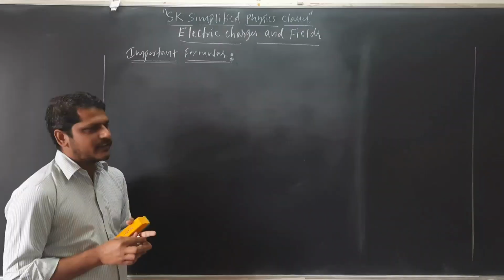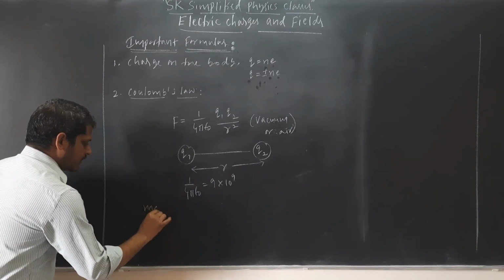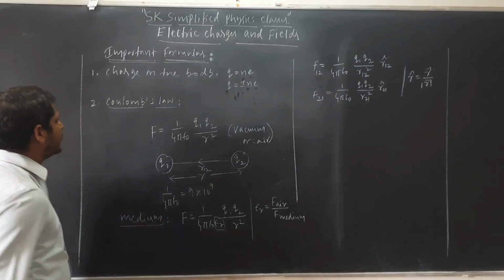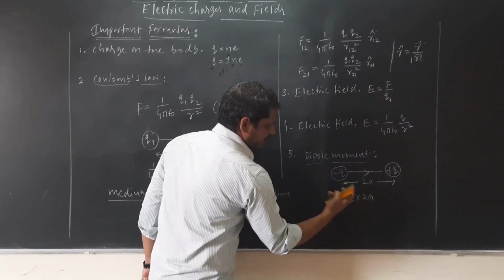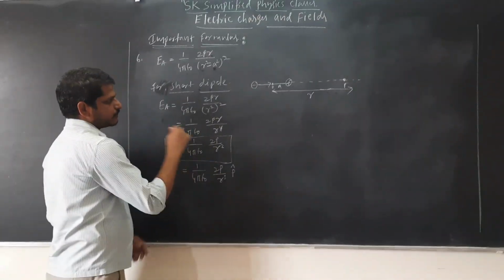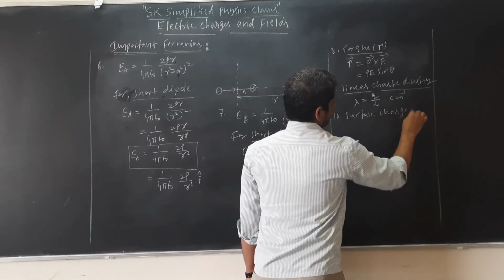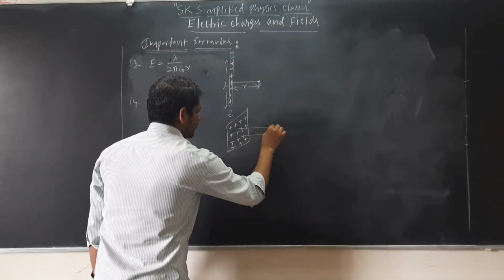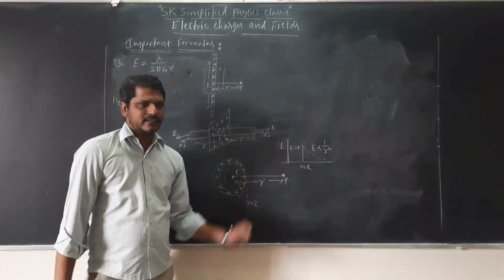ELECTRIC CHARGES AND FIELDS IMPORTANT FORMULAE FOR COMPETATIVE EXAMS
hey guys welcome to the channel this are the very important formulae for the preparation of exams like kcet/Neet/Jee . By using these formulae you might able to score well on competitive exams ,so we are glad to bring the video for you.